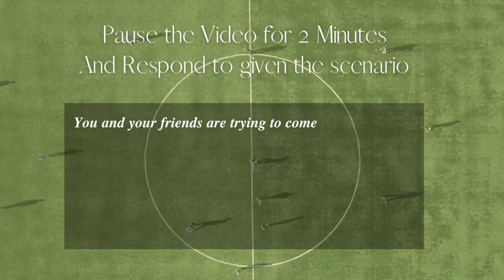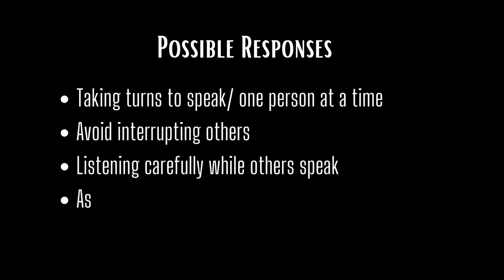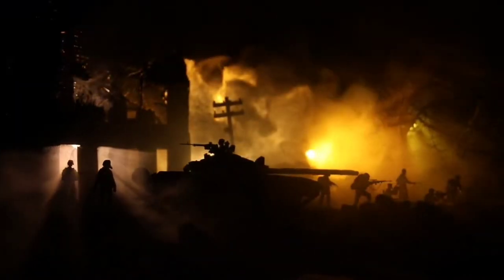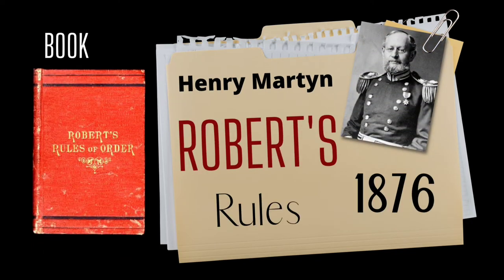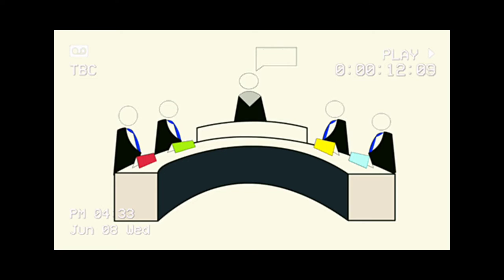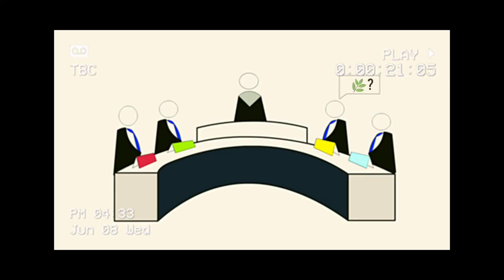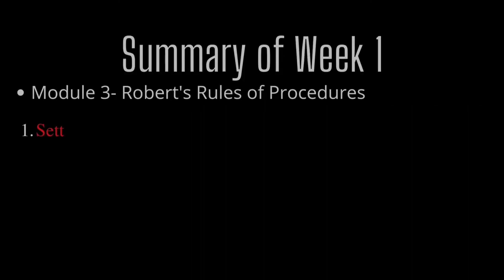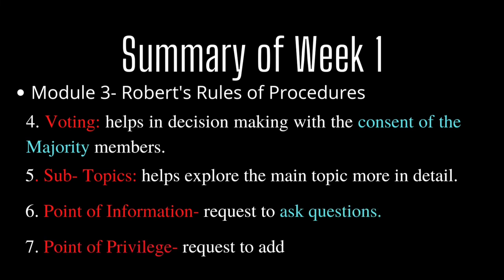Model Diplomacy | Week 1.3: Robert's Rules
In this Third Module of the first week of this course, we focus on understanding certain common Rules from the Robert's Rules of Procedure that are commonly implemented in Model United Nations conferences.
CHAPTERS
0:00 Intro
0:35 Reflection Spot Question
1:14 Discussion
1:33 Need for Rules in Formal Meetings
2:16 Robert's Rules of Order: History
2:48 Common rules between Robert's Rules of Order and Model UN Procedures
4:12 Summary of Week 1

Credits/ References:
Abhishek Model UN archival photos.
Music
K. (2017, January 19). 10 Top Events in the History of Model United Nations. Best Delegate Model United Nations.
M. (2022, February 8). Model UN Ultimate Guide – Everything you need to know.
Oxford Dictionary. (n.d.). the-united-nations noun - Definition, pictures, pronunciation and usage notes | Oxford Advanced American Dictionary at OxfordLearnersDictionaries.com. -.
United Nations. (n.d.). About Us.
UNO. (n.d.). UNITED NATIONS GUIDE TO MODEL UN | Shop.un.org : Official Source for United Nations Books and More. (2020, October 6).
Empire, A. (2021, October 4). 1956 High School Debate: How are you raised in your country? Nigeria, Pakistan, Finland, Vietnam [Video]. YouTube.
F. (2013, March 19). UN Discuss Middle East Post 6-Day War 221603–27 | Footage Farm [Video]. YouTube.
F. (2020a, January 16).
[Beginning of the League] R1 of 2 (League of Nations) 220588–01 | Footage Farm Ltd [Video]. YouTube.
PublicDomainFootage. (2012, April 24). Yalta Conference 1945 FDR Winston Churchill Stalin Archival Footage PublicDomainFootage.com [Video]. YouTube.
Robert, H. M. (2021, December 5). Robert's Rules of Order | The Official Website of Rober'ts Rules of Order. Official Robert’s Rules of Order Website.